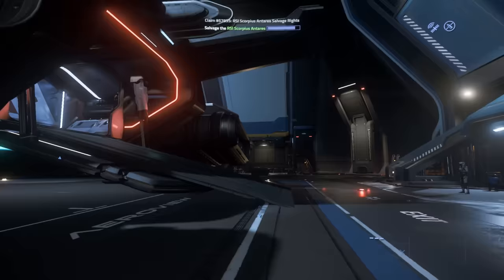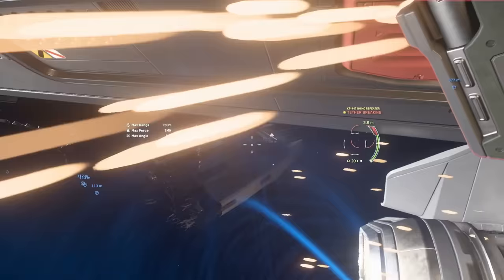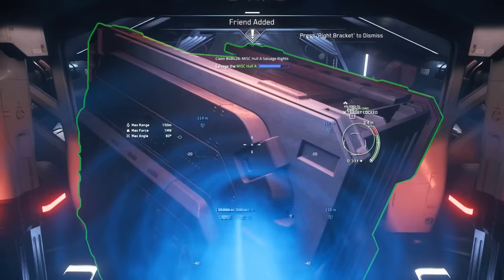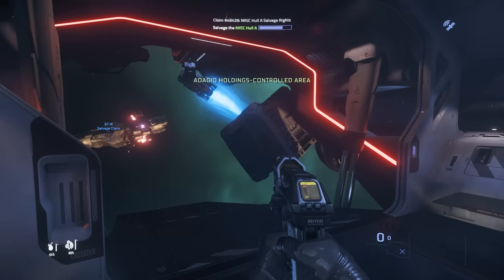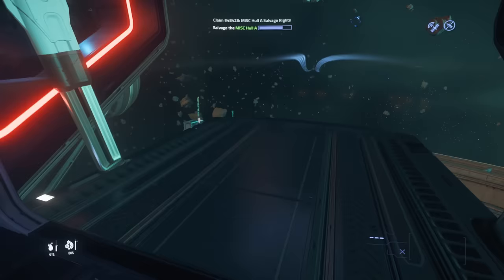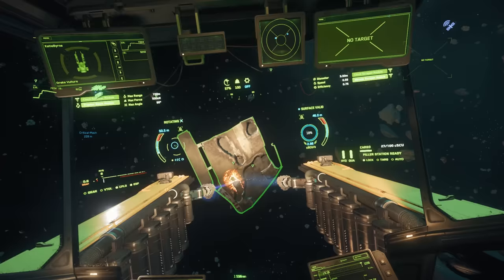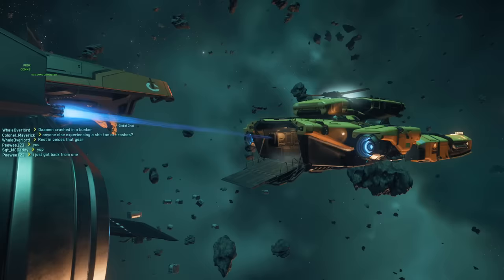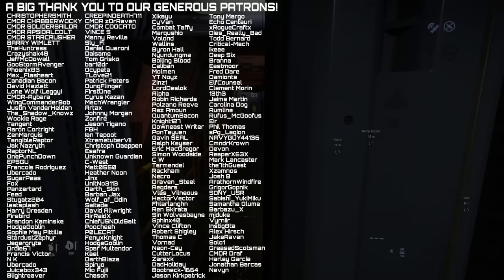The NEW Crusader C1 Spirit - Tractor Beams Galore! - Salvage Gameplay - Star Citizen 3.21.1 PTU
The Crusader C1 Spirit, is now flyable in EPTU. This long awaited sibling to the A1 Spirit Bomber we looked at recently on the channel, is the cargo variant of the Spirit family of ships.

It shares the same sleek design with it's sibling, and indeed from the external view alone it would be difficult to tell them apart

there are however some very important distinctions, obviously the bomb bay is gone - and in its place sits a 64SCU Cargo bay capable of holdinh two full size 32 SCU cargo containers

the remote turret is also not a weapon on this variant but a tool - as it has been repleaced by one of the all new tractor beam turrets.

0:00 - The C1 Spirit
2:06 - Getting to grips with ship based tractor beams
3:37 - Salvaging Cargo
9:08 - The Drake Vulture
12:27 - My favorite Tractor Beam Ship
15:00 - Conclusion